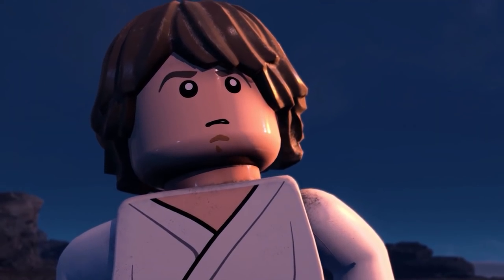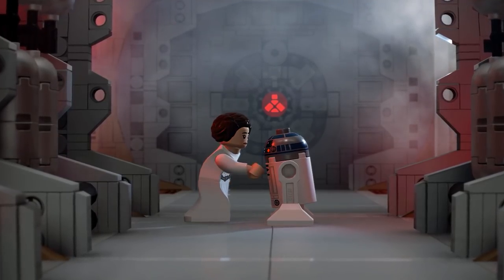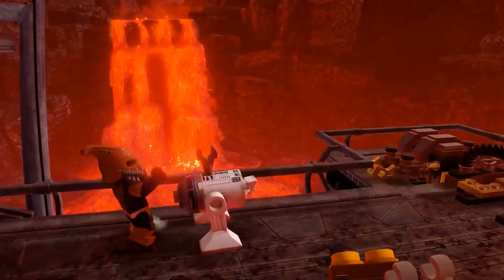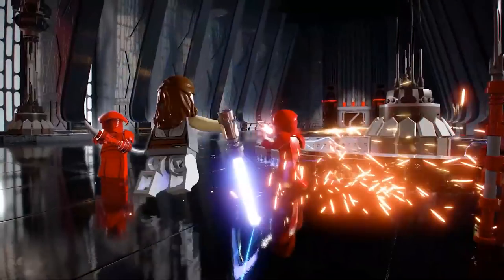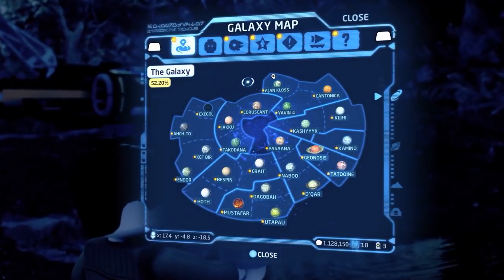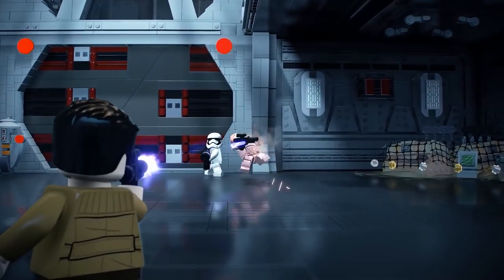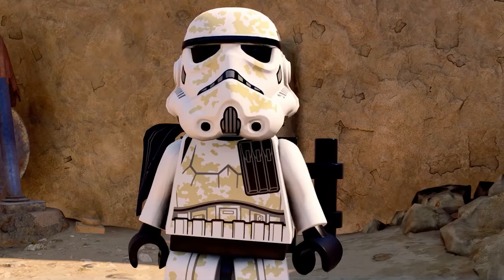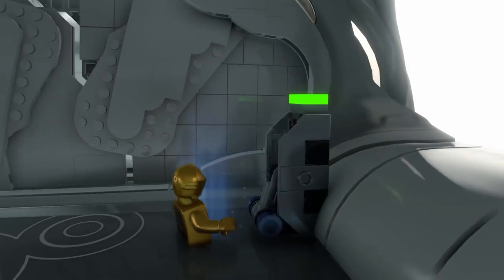EVERYTHING YOU NEED TO KNOW ABOUT LEGO STAR WARS THE SKYWALKER SAGA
This video will discuss EVERYTHING YOU NEED TO KNOW ABOUT LEGO STAR WARS THE SKYWALKER SAGA. From price, to platform, gameplay and DLC this video will talk about everything in lego star wars the skywalker saga.

5 AMAZING Features in LEGO Star Wars: The Skywalker Saga

Twitter.com/TheTwistedJedi
Facebook.com/TheTwistedJedi
Instagram.com/TheTwistedJedi